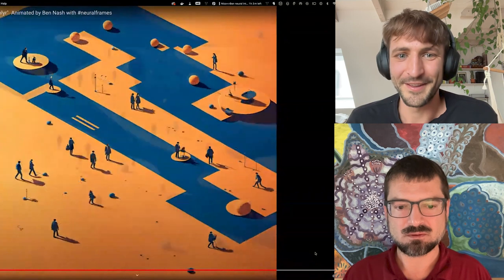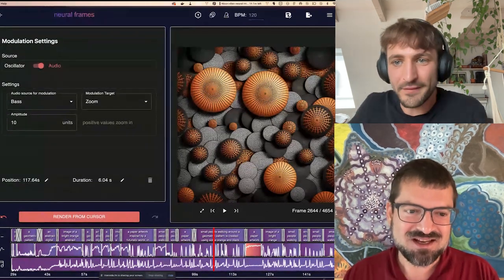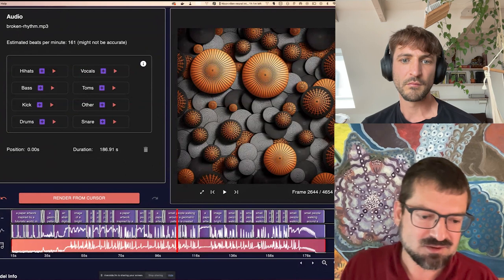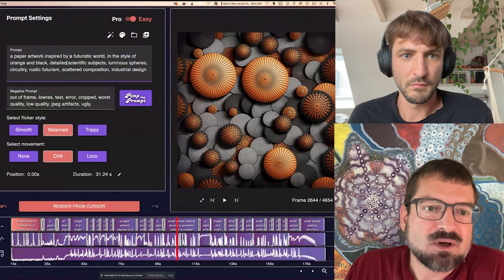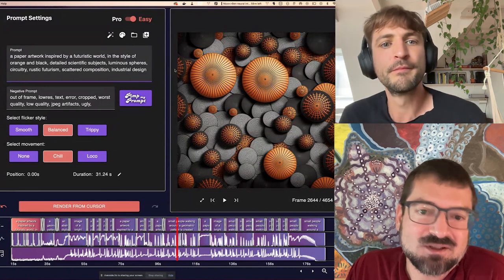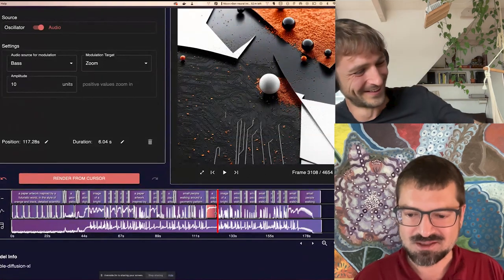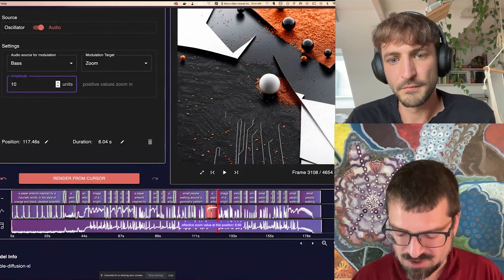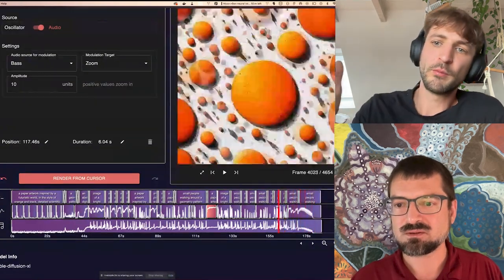The secrets of creating AI music videos (Ben Nash Interview)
Ben Nash is an aspiring AI Artist with an enormous creative output both in intensity and frequency. In this extended interview, Nicolai Klemke, the founder of neural frames sits down with Ben Nash to discuss his process of generating an AI music video. This particular one taken from a collaboration between Ben Nash and the Brazilian electronic music producer /dev/null.

00:00 Introduction
00:30 /dev/null - Broken Rhythm Music Video Teaser
01:15 Who is Ben Nash?
03:40 "neural frames was such a game changer"
04:43 Collaboration with /dev/null
06:16 Stable Diffusion XL for music video creation
06:50 How @BenNash creates the first frame to his videos
07:35 An amazing giant zoom
08:20 Themes of the videos
10:05 Ben Nash aesthetics
11:30 Waveforms in neural frames
12:40 Prompting
14:25 Modulation
14:50 Recommendations for coming up with prompts
17:00 Workflow
19:15 How the zoom modulations work
21:30 How often does Ben need to rerender stuff?
23:45 Ben's goal in AI art
25:30 Ben's thoughts on X
27:00 /dev/null - Broken Rhythm Music Video Teaser Pt. 2